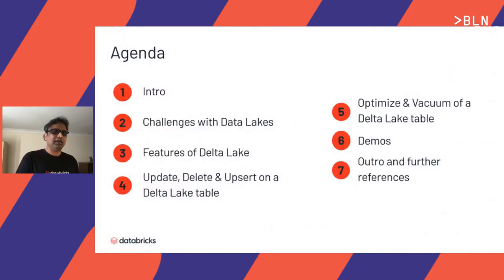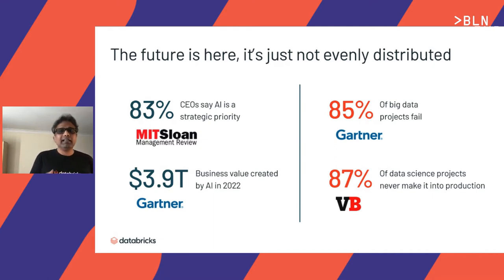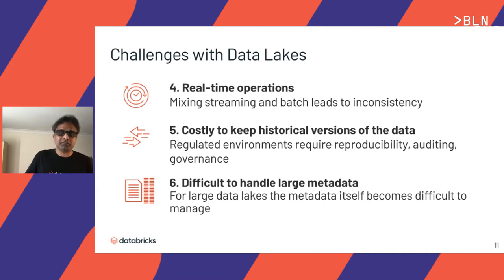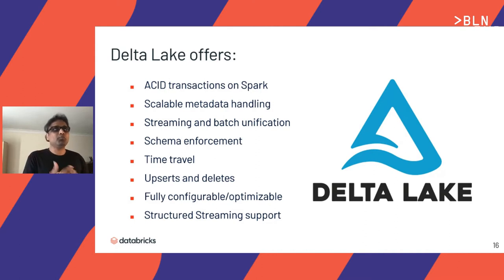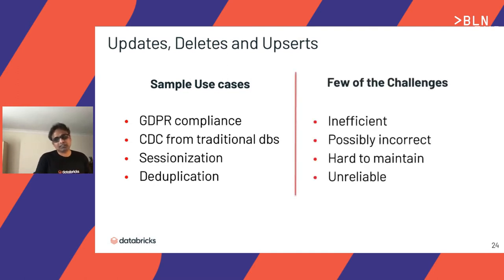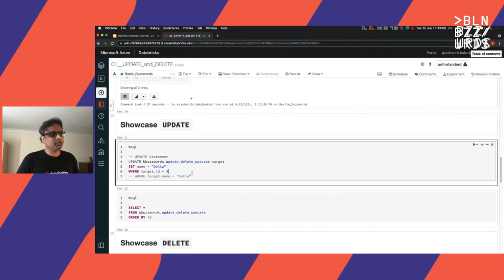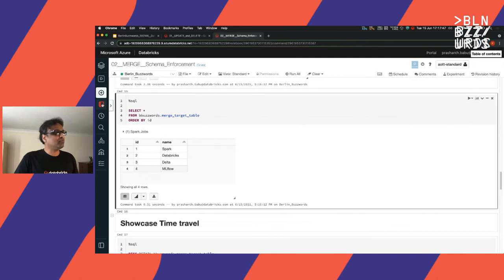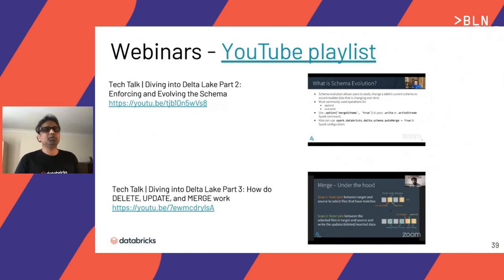Prashanth Babu – Simplifying upserts and deletes on Delta Lake tables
Data Engineers face many challenges with Data Lakes. GDPR requests, data quality issues, handling large metadata, merges and deletes are a few of the tough challenges usually every Data Engineer encounters with a Data Lake with formats like Parquet, ORC, Avro, etc. This session showcases how you can effortlessly apply updates, upserts and deletes on a Delta Lake table with a very few lines of code and use time travel to go back in time for reproducing experiments & reports very easily, how we can avoid challenges due to small files as well. Delta Lake was developed by Databricks and has been donated to Linux Foundation, the code for which could be found Delta Lake is being used by a huge number of companies across the world due to its advantages for Data Lakes. We will discuss, demo and showcase how Delta Lake can be helpful for your Data Lakes because of which many enterprises have Delta Lake as the default data format in their architecture. We will will use SQL or its equivalent Python or Scala API to perform showcase various Delta Lake features.